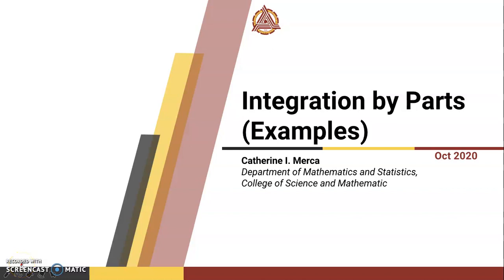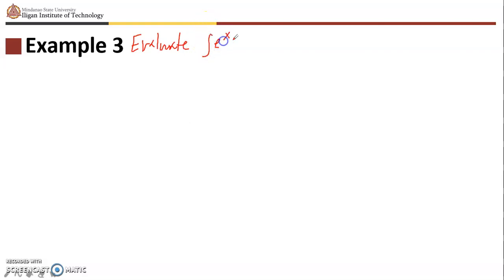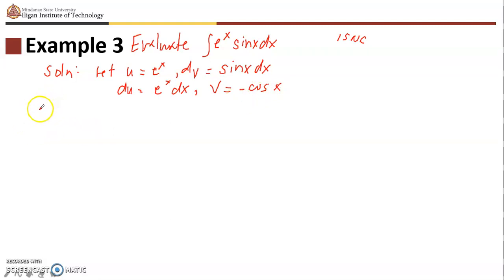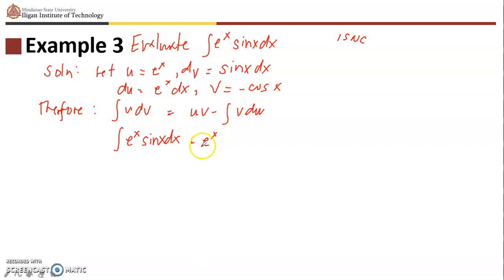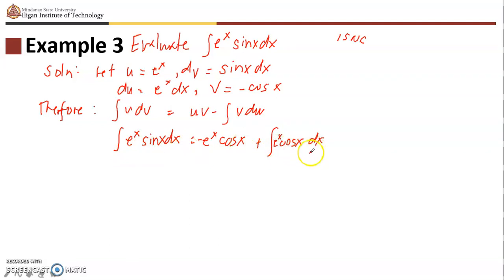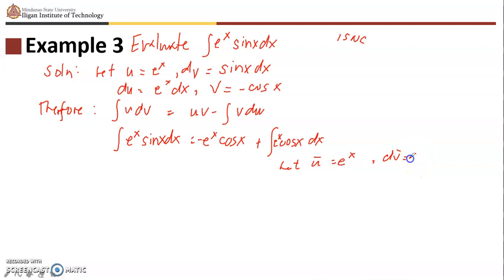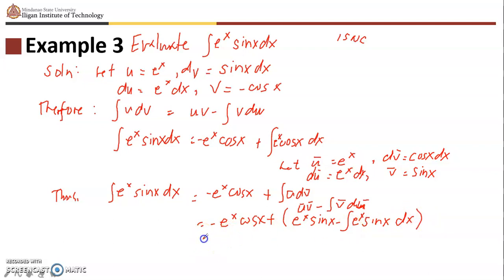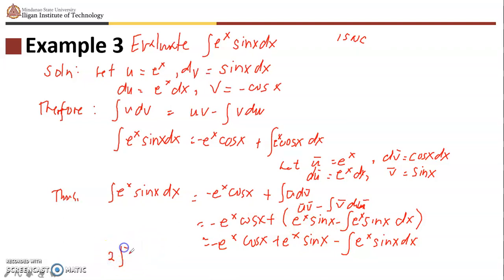Integration by parts Example 3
Integration by Parts is a topic discussed in MAT 060 (Calculus with Analytic Geometry).